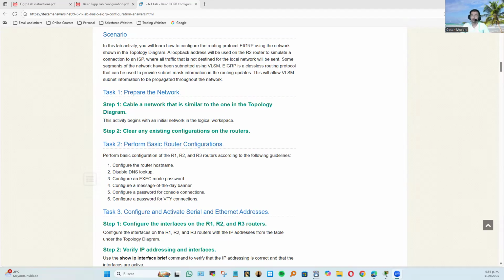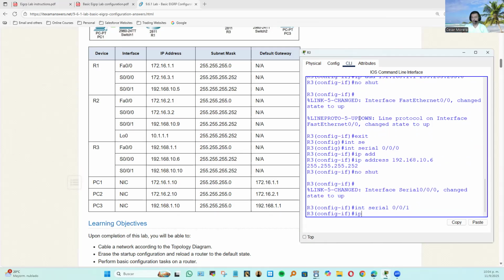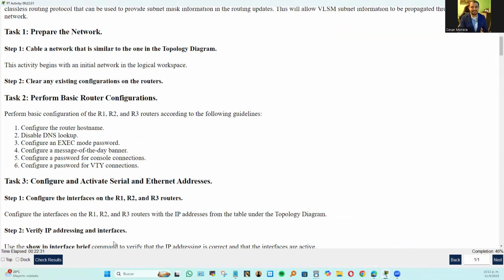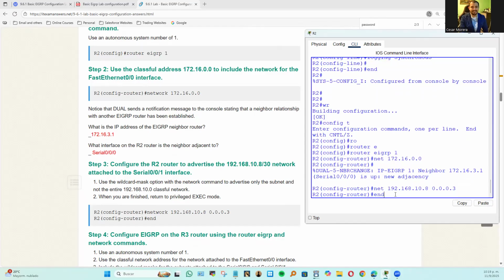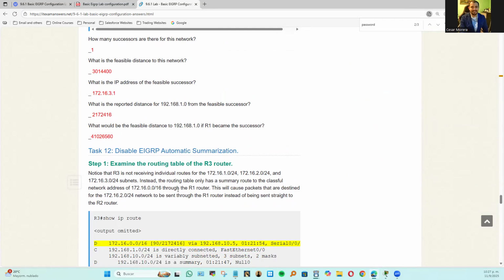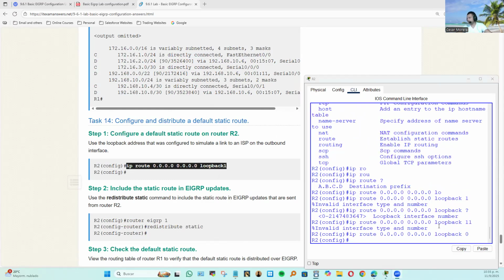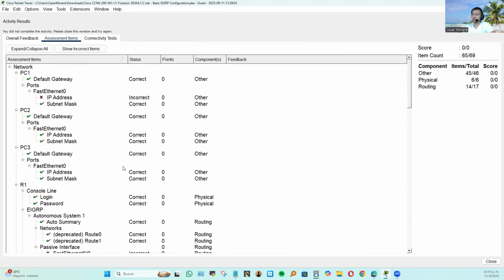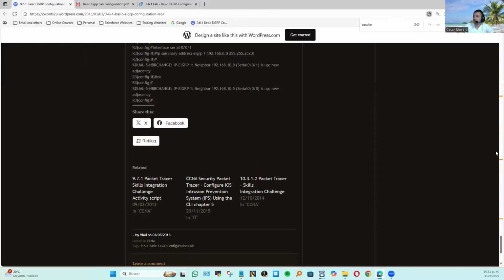Eigrp basic configuration lab